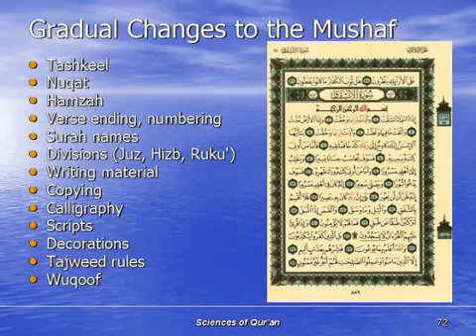QUR 049 Gradual Changes to Mushaf